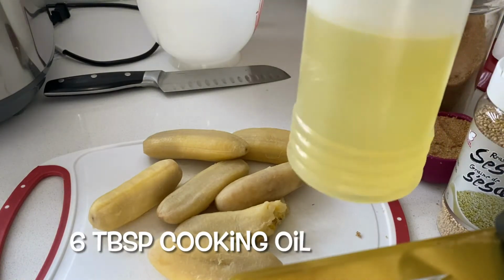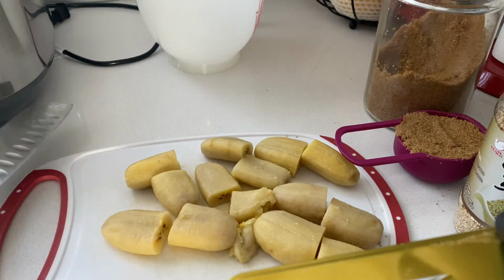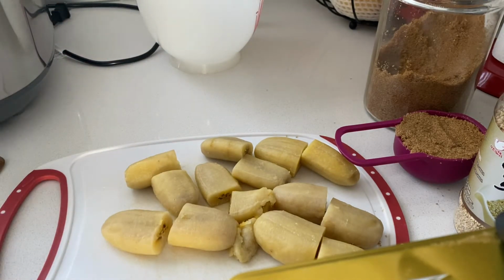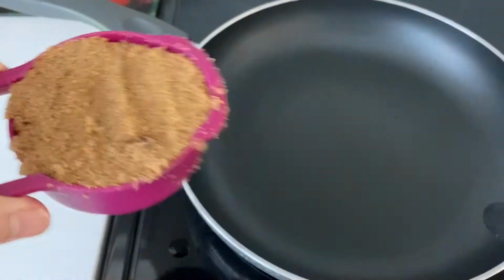Turon ba ito or Banana Que? | Easy Sweetened Banana | Simple and Yummy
Sweetened banana is very easy to make. It has only few ingredients.
You can also adjust the sugar according to your preference.
Good for merienda. Parang kana ring kumain ng turon or banana cue.

Have a good food time.
God Bless Everyone
Xoxo